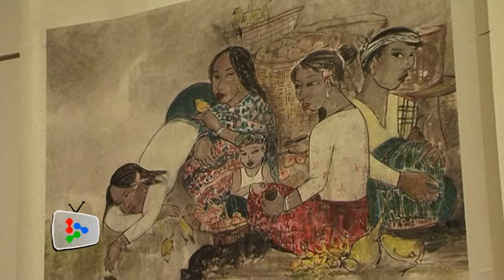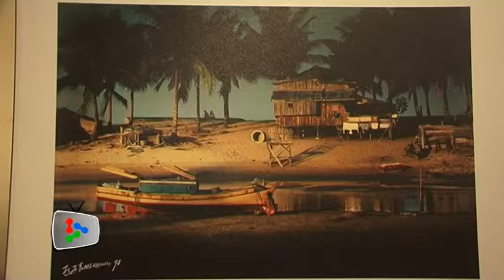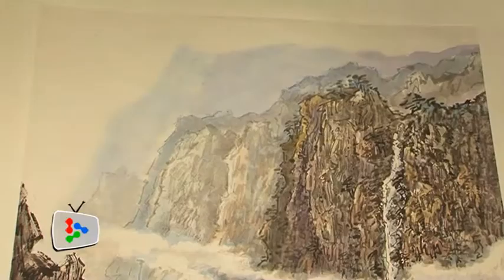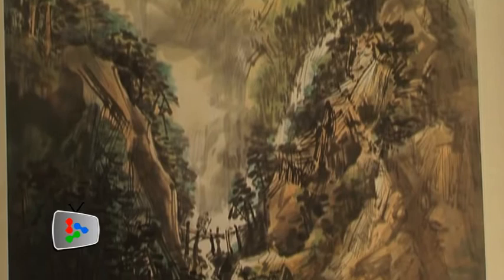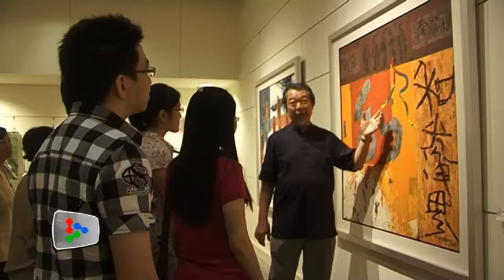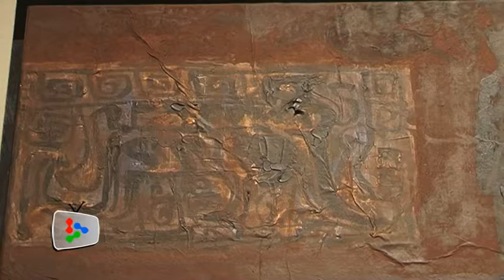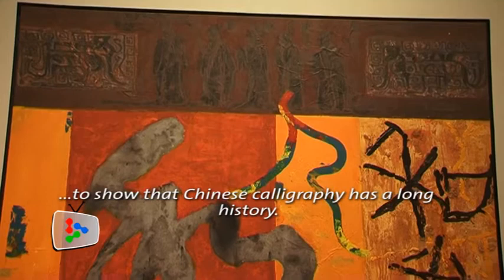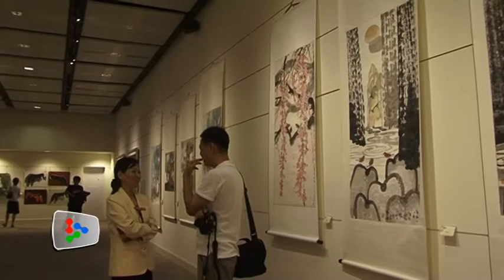A feast of Contemporary Art in KL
The "Mega Vision Art Exhibition 2013 -- Contemporary Works by Malaysia & Hong Kong Artists"sees various contemporary artworks from eight distinguished artists.